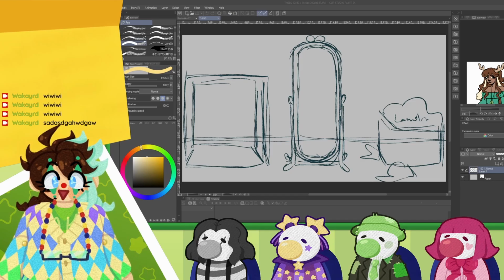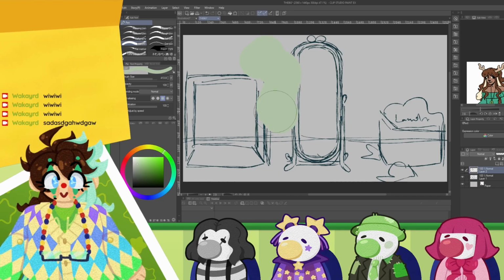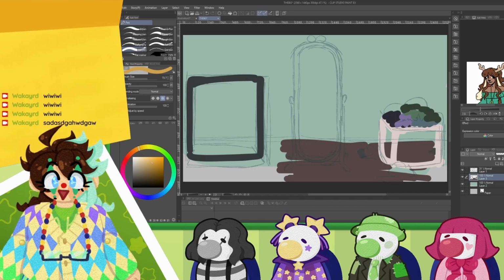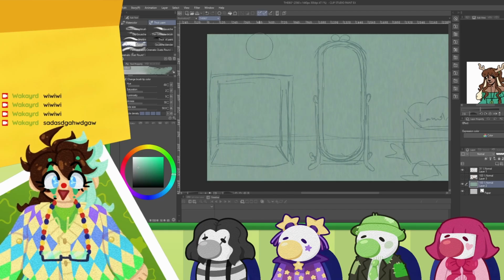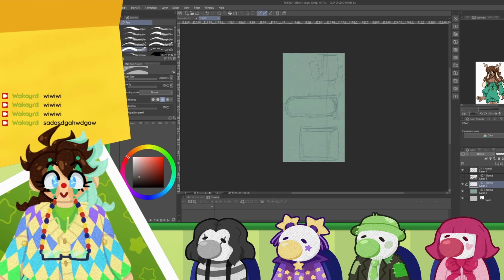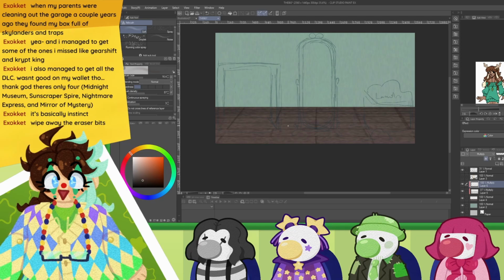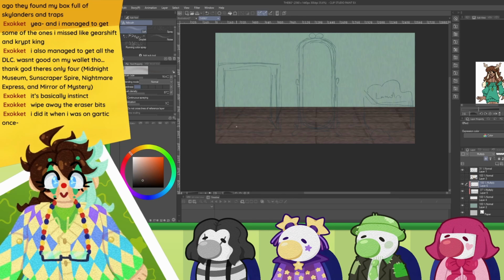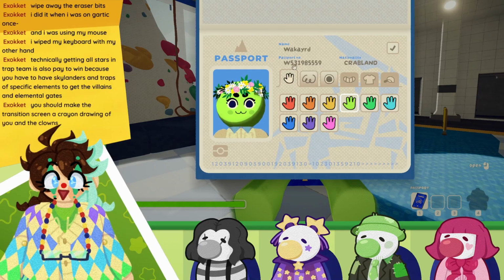Working on Game Art! - Backgrounds and Layout - VOD!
I had some time to work on some art before playing Peak :)

Want to watch me live?

You can find my weekly schedules on my discord!